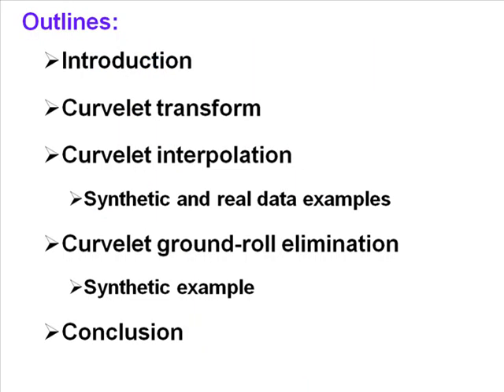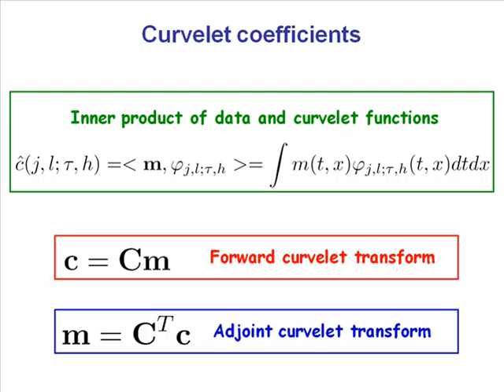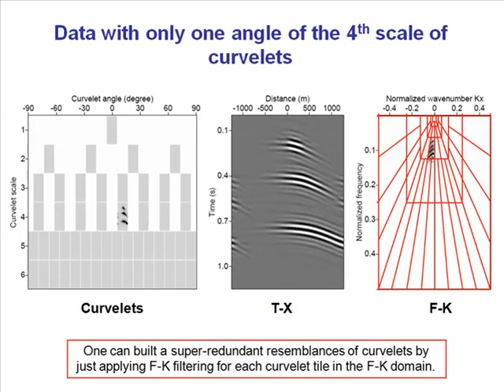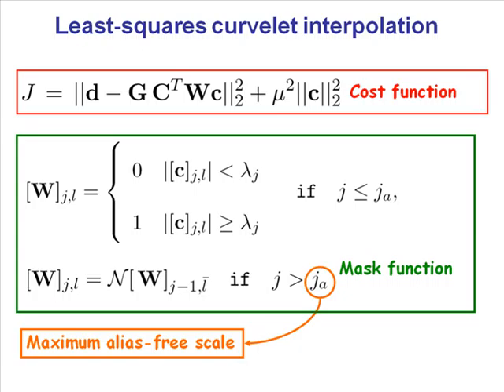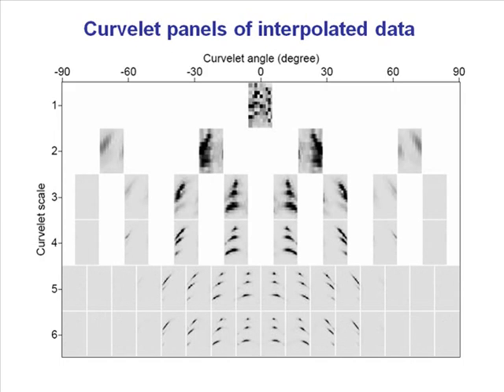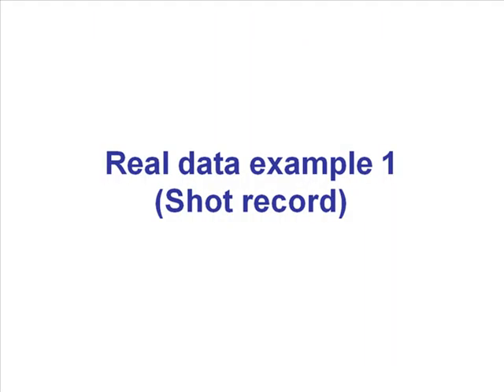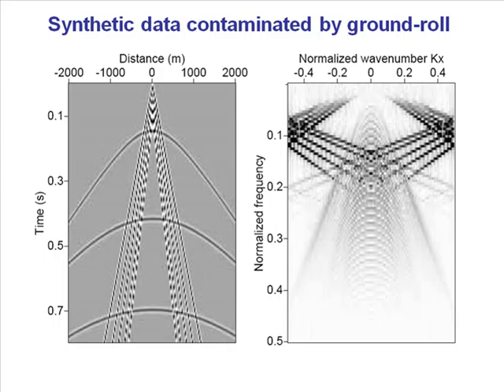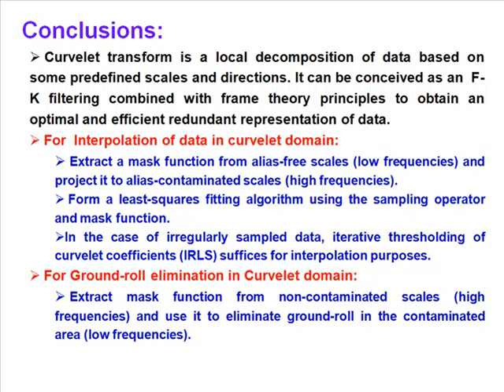An Unsophisticated Look at Curvelets and How to use them for Seismic Data Processing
Dr. Mostafa Naghizadeh
April 20, 2010
(CSEG Lunchbox Geophysics)